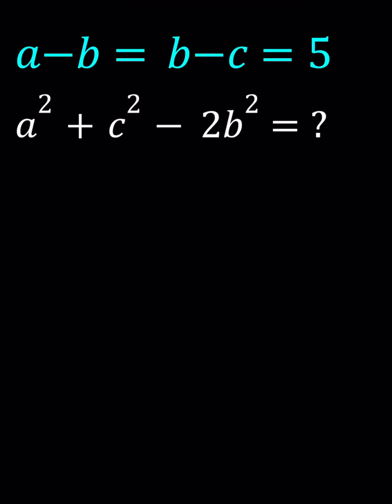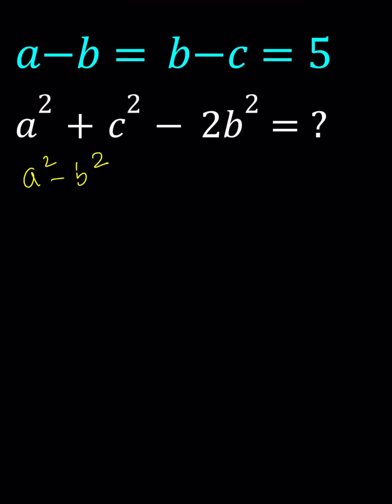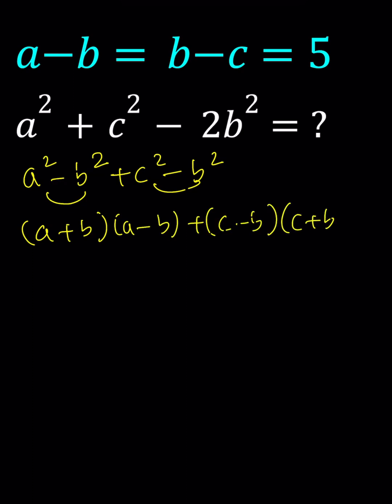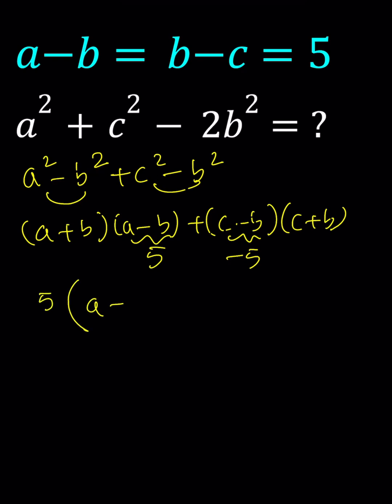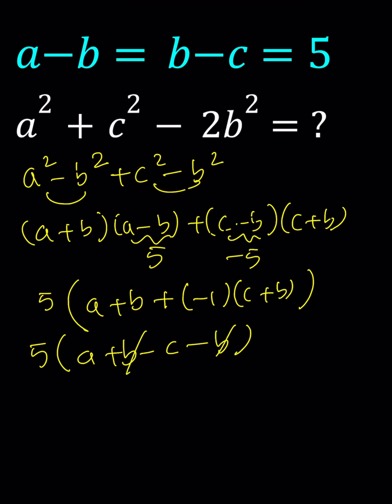Factoring an Interesting Polynomial